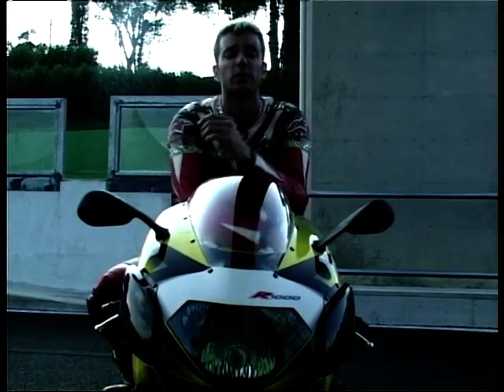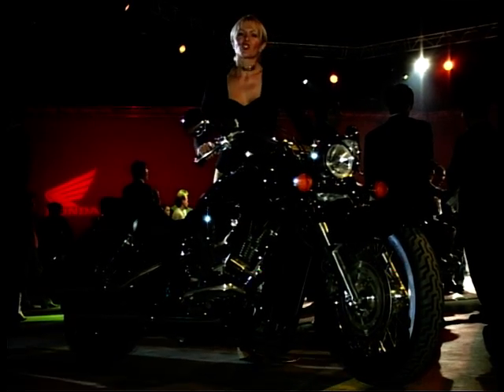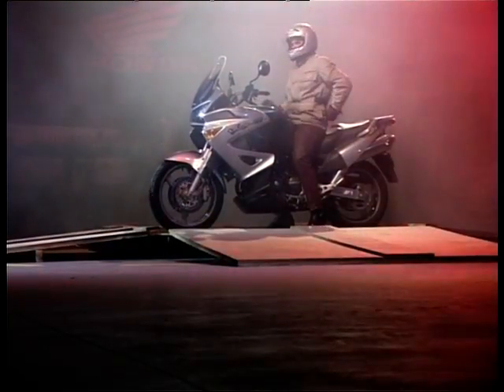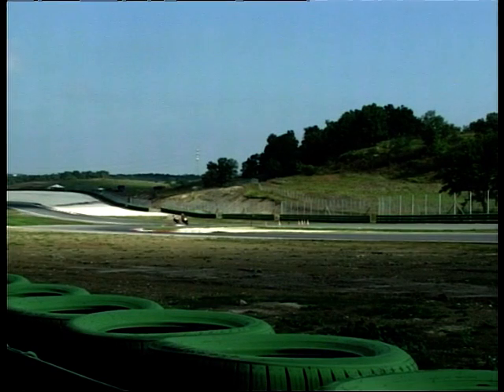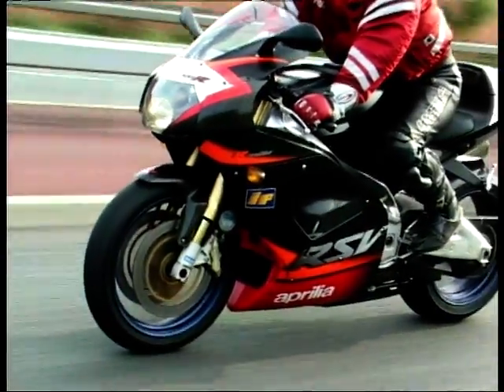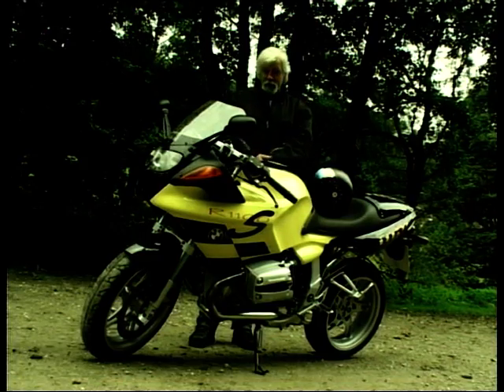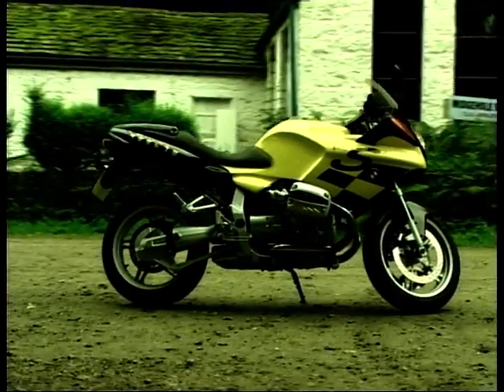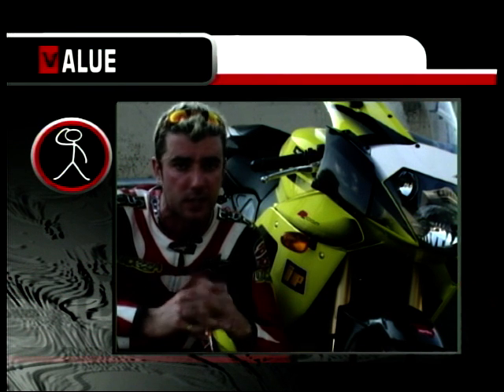Bike File: Season 1, Ep. 8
Warren Pole, Louise Brady and Rod Gibson present Bike File, the show that looks at the newest bikes at the time. In this episode Warren rides the Miller in Italy, Louise is in Brussels talking to the Honda legend Dave Hancock and Rod takes a look at a BMW Bike.

Social Media